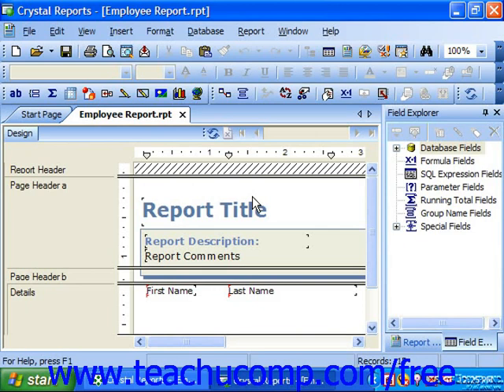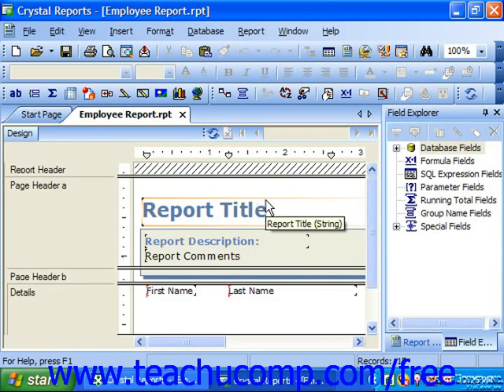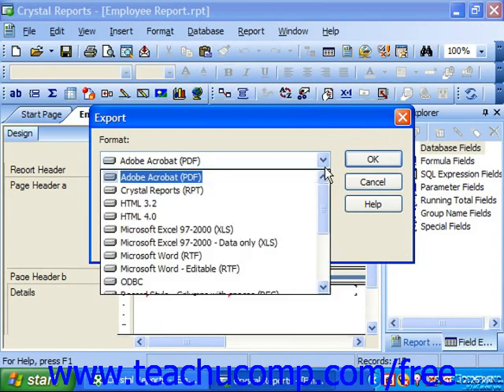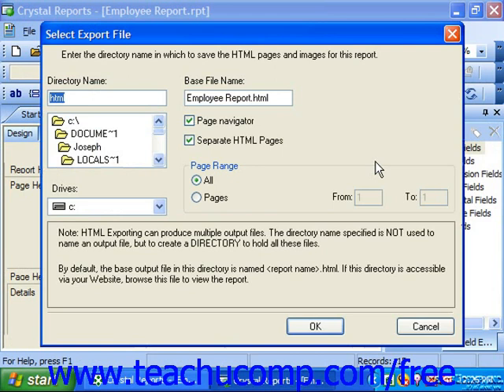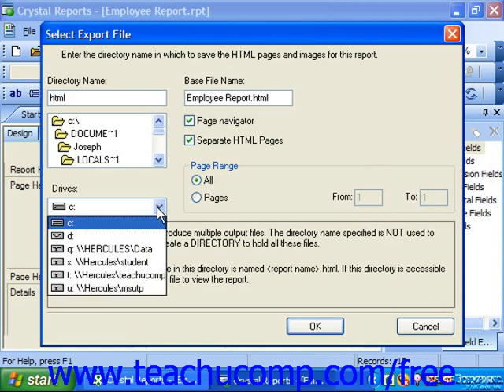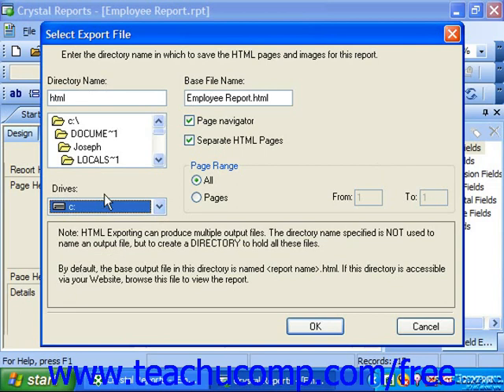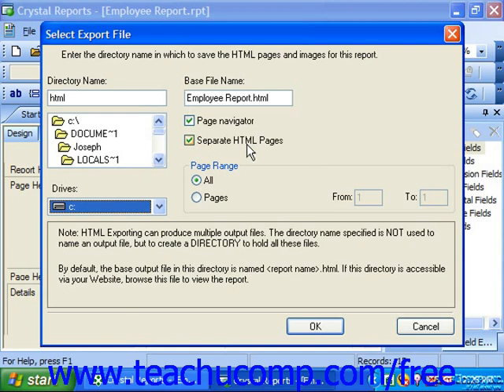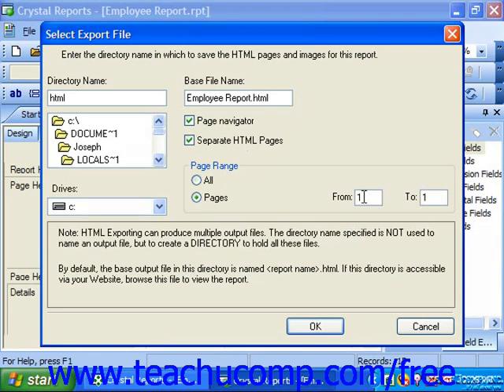Crystal Reports Tutorial Exporting as HTML Business Objects Training Lesson 15.3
Learn how to export as HTML in Crystal Reports by Business Objects A clip from Mastering Crystal Reports Made Easy v. 11. - the most comprehensive Crystal Reports tutorial available. Visit us today!